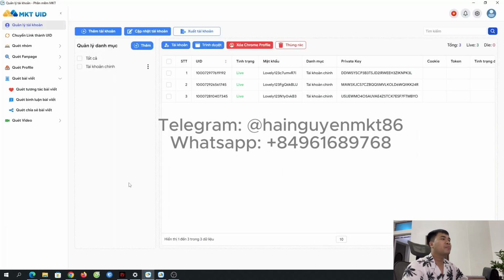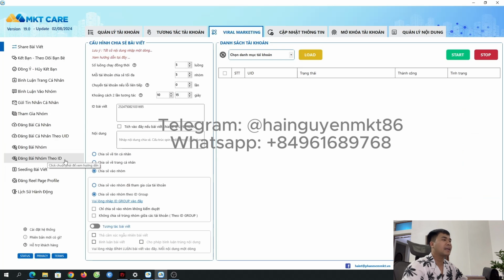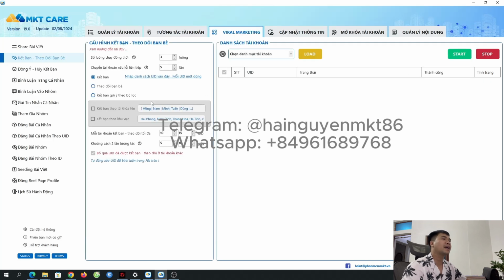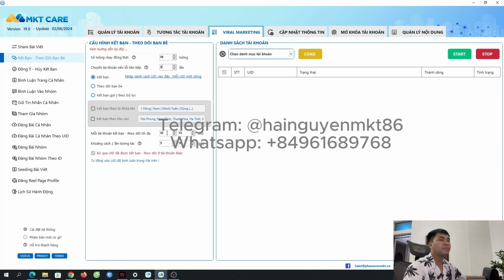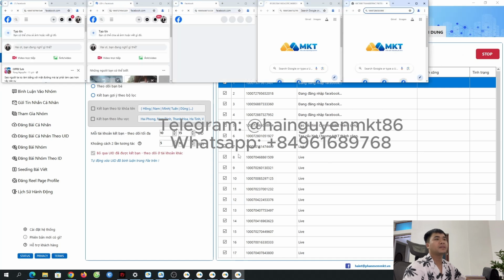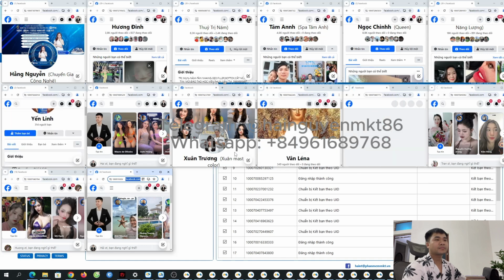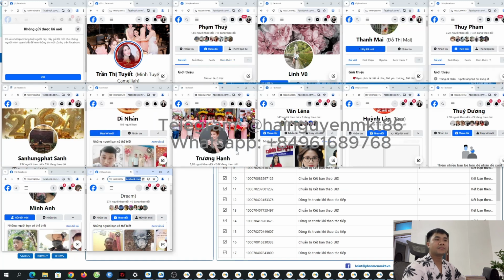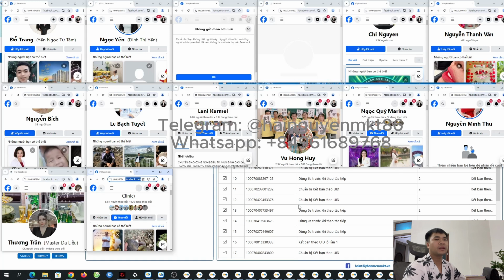How To Farm Facebook Accounts | Tool Auto Farm Facebook Accounts In Bulk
How to farm Facebook accounts;
Tool auto farm facebook accounts in bulk;
Facebook account farming tutorial;
Facebook bot setup guide;
Facebook account farming tips;
Facebook multi-account bot tutorial;
Best Facebook account manager tool;
Facebook account farming strategy;
Facebook bot software review;
Facebook account creator tool guide;
Facebook automation tips and tricks;
Facebook account farming software;
Facebook bot automation;
Facebook account manager tool;
Bulk Facebook account creator;
Facebook account farming tool;
Facebook automation software;
Facebook multi-account management;
Facebook account farming service;
Facebook account growth software;
Facebook account farming bot;